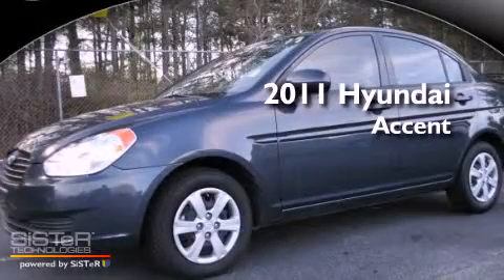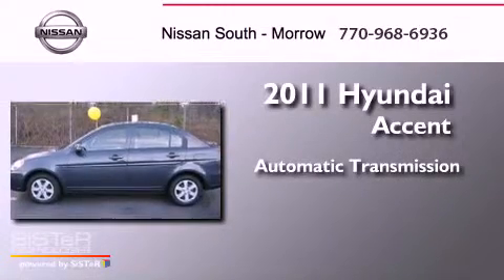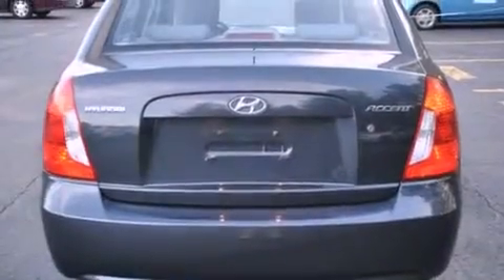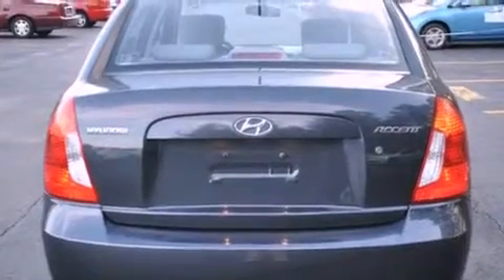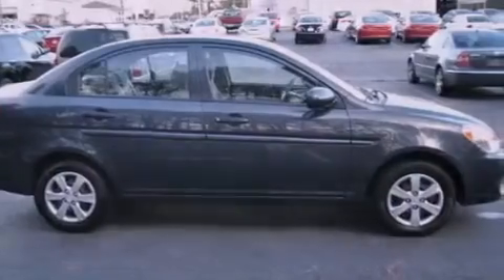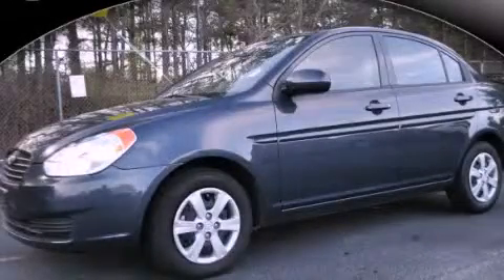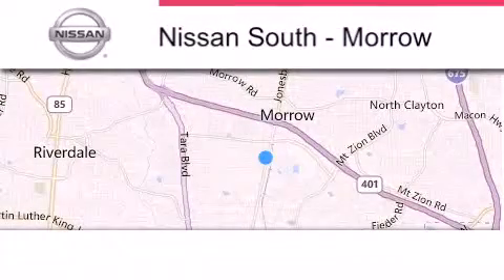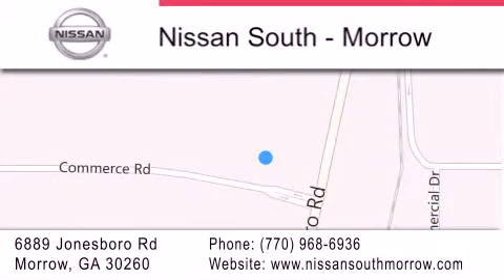Preowned 2011 Hyundai Accent Morrow GA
Year : 2011
 Make : Hyundai
 Model : Accent
 Engine : 4 Cyl - 1.6L
 Trans . : Automatic
 Exterior : Dark Sapphire Blue
 Miles : 34,101
 Interior : Gray
 Stock : P5223